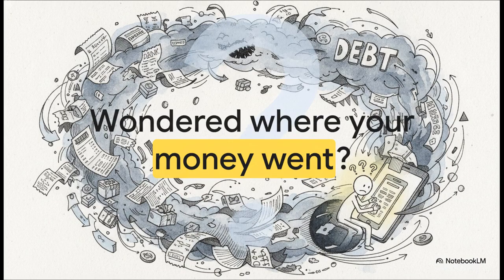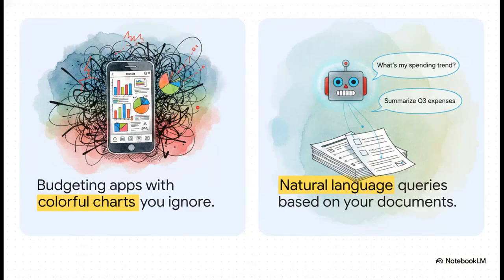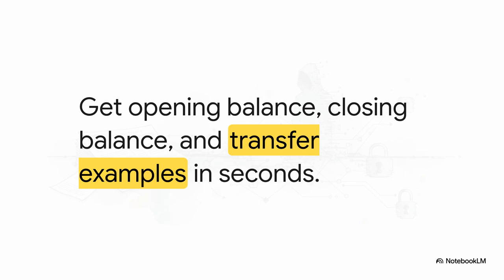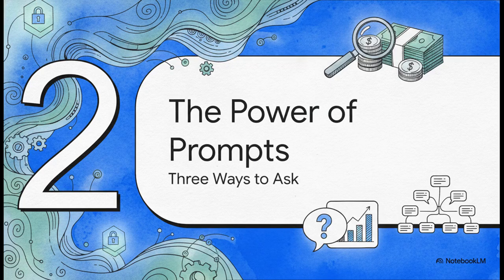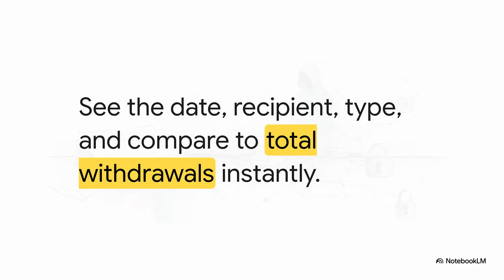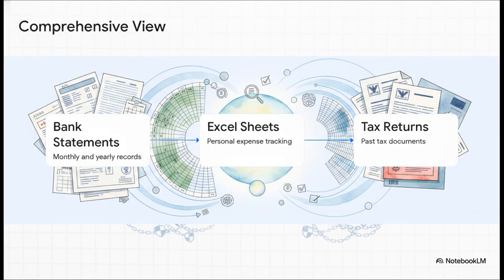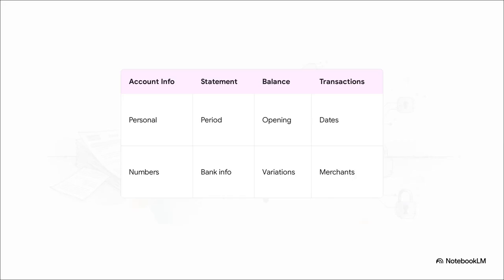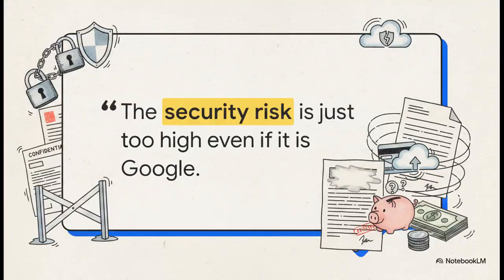I Used NotebookLM to Track My Finances — and It's Actually Kind of Brilliant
In a world of colorful budgeting apps and complex finance trackers, I decided to take a unique approach to managing my money by using Google's NotebookLM. It turns out this AI productivity tool is a game-changer for "psychoanalysing" your spending habits and making sense of complicated financial documents.
In this video, we cover:
Simple Bank Statement Breakdowns: How to upload a statement and get an instant summary of your opening balance, closing balance, and key transfers.
Natural Language Queries: See how I ask NotebookLM questions like "What's the biggest expense this month?" to get transaction dates and merchant details without scrolling through rows of numbers.
Visualising Finances with Mind Maps: Moving beyond text summaries to interactive diagrams that organize your transactions into easy-to-navigate nodes like "Statement Details" and "Account Holder Information".
The Bigger Picture: How to "connect the dots" by uploading multiple sources, including yearly bank records, credit card statements, and even past tax returns, to get a comprehensive view of your financial health.
Privacy & Security: Addressing the big concern of sharing sensitive data with AI and tips for redacting documents using whiteout to cleanse metadata.
Try these prompts in your notebook:
"What's the biggest expense this month?"
"Analyze everything together to give me a clearer, more comprehensive view of my spending and financial situation."
NotebookLM has become my one-stop shop for number crunching, saving me from jumping between endless PDFs and spreadsheets.